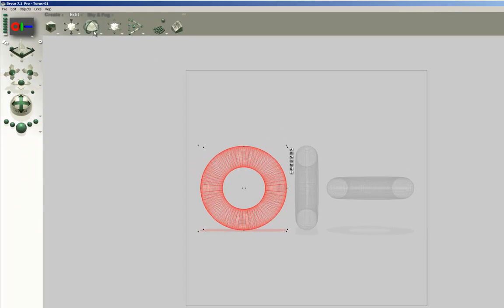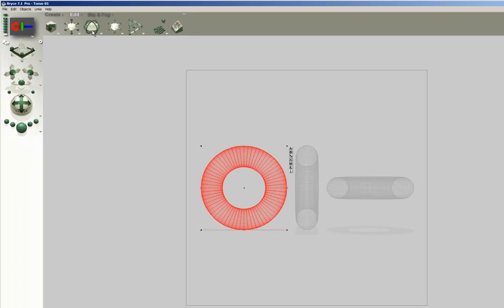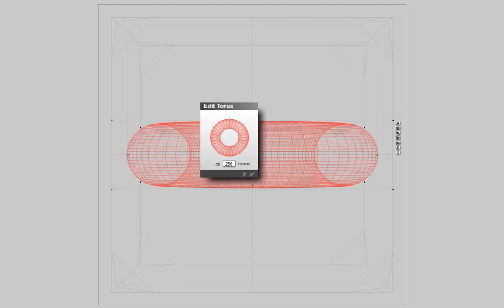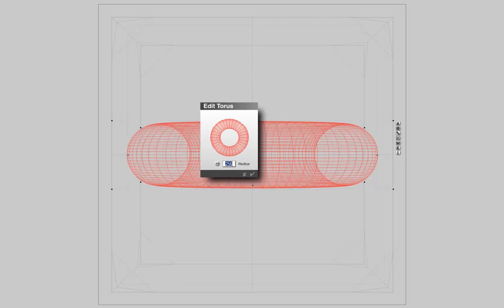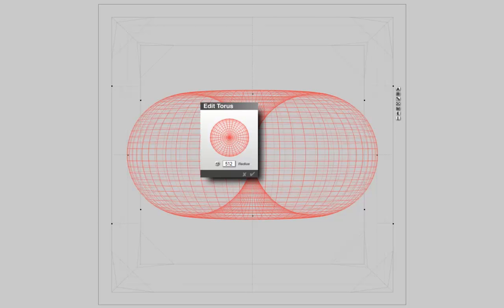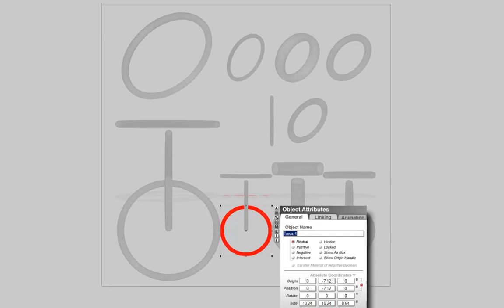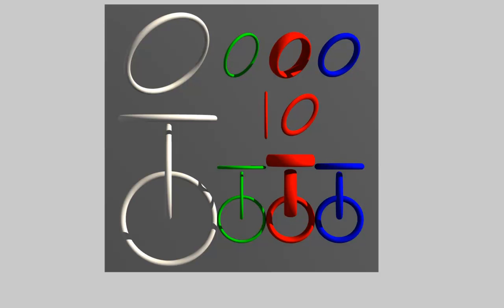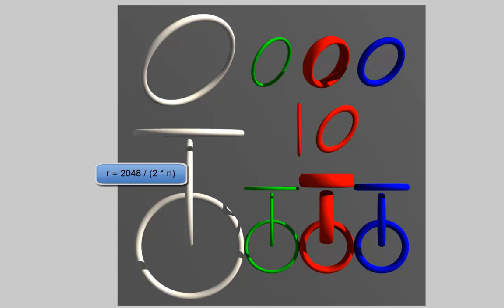Torus - by Horo Wernli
An beginners Bryce 7.1 Pro tutorial made by fellow Bryce artist Horo.  This tutorial explores the Bryce primitive the torus.